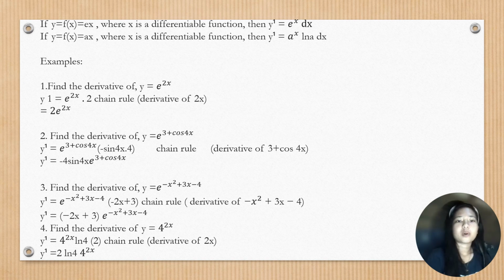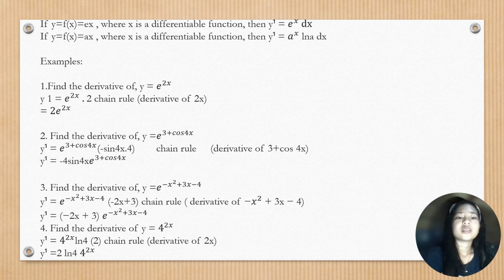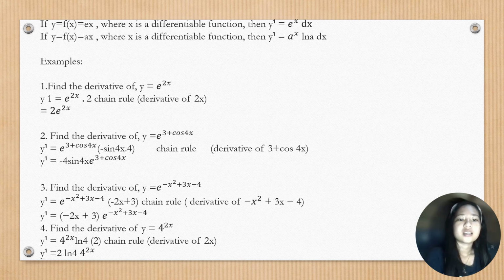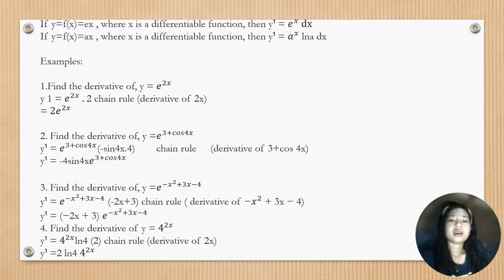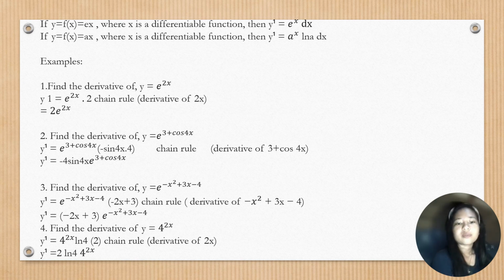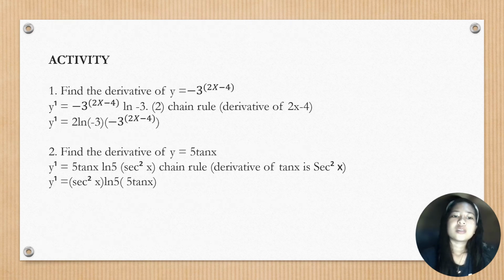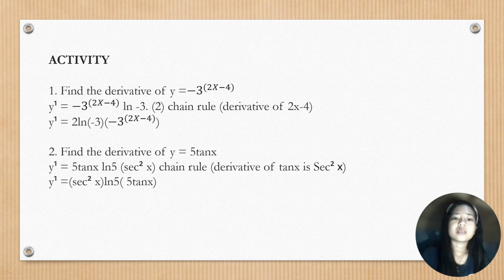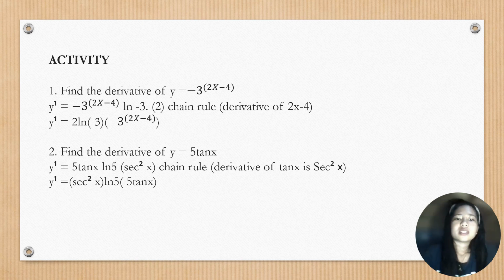derivatives of exponential function tutorial